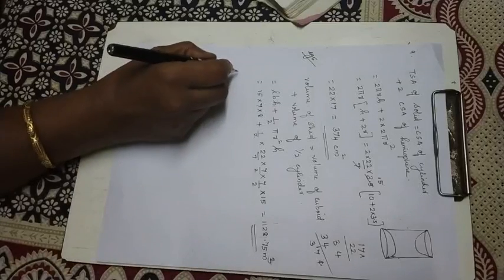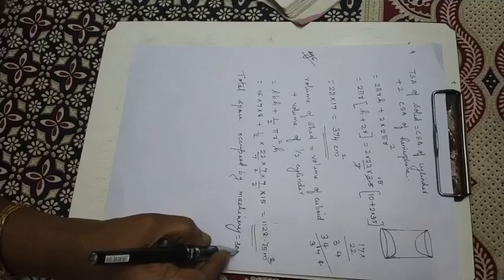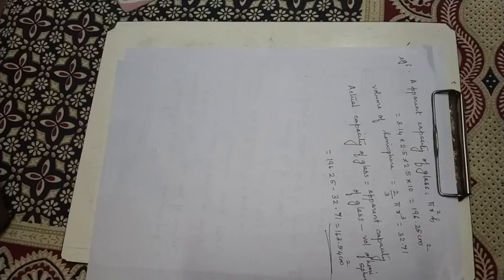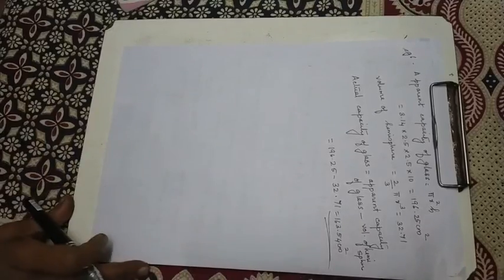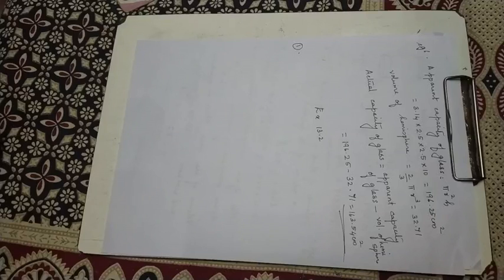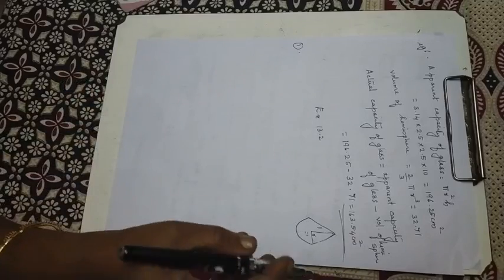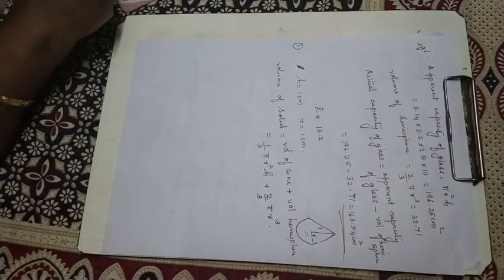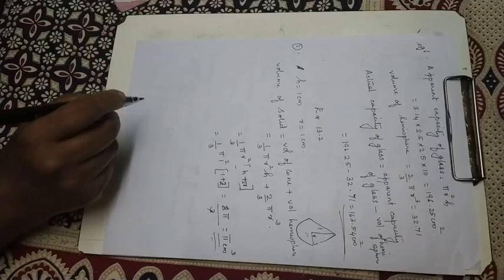STD 10 SURFACE AREAS AND VOLUMES PART 5 CHAPTER 13 MATHS